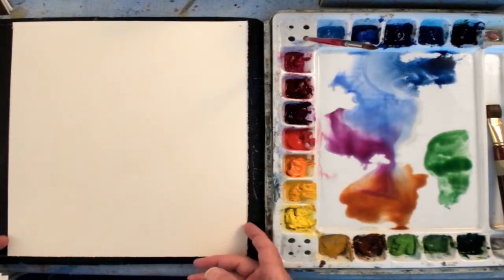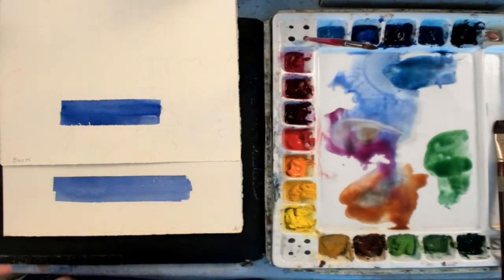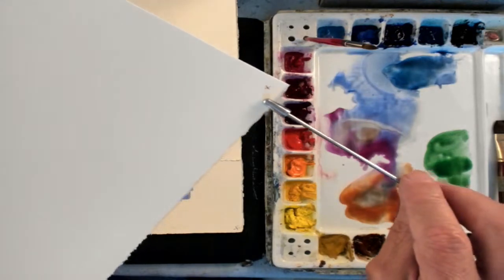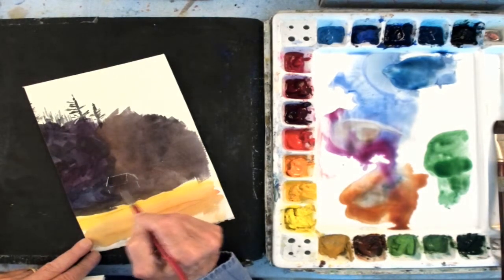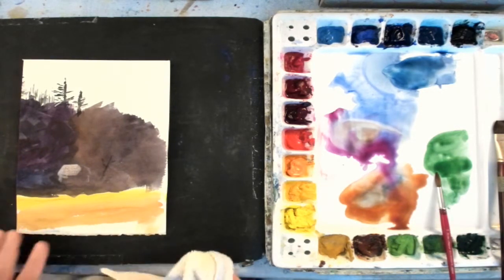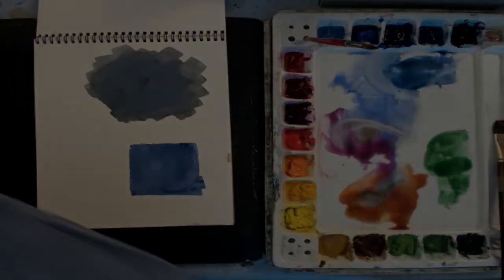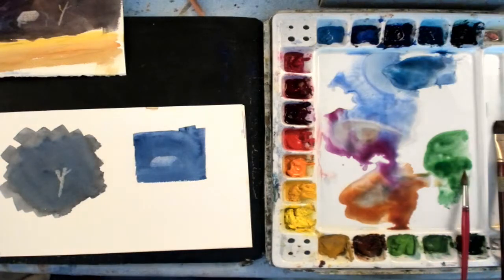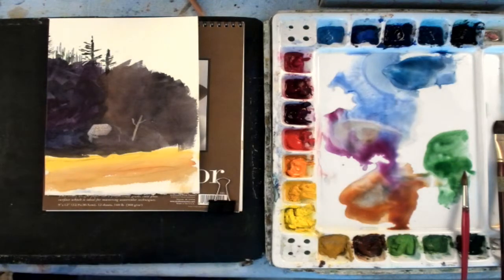Quality Watercolor Paper Why and How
Questions on why and how to use Artist Quality Watercolor paper is presented by Everett, a  longtime artist and art educator from his online watercolor classroom.  Describing and demonstrating the smooth flow of watercolor on the 100% cotton watercolor paper is one good reason for why Artist Quality watercolor paper is used.  The discussion and show and tell of painting  on the front and back sides of the paper, shows the different results.  A clear explanation of the front and back side identification of the Strathmore Gemini watercolor paper answers a lot of questions by many artists. A close  up shot of the watermark and edge of the paper is clearly shown and discussed.
The demonstration of watercolor paint lifting technique on Artist Quality watercolor paper and wood pulp watercolor paper shows the best result for the 100% cotton brands of watercolor paper.
This video was presented to give information about Artist Quality Watercolor paper and to generate more questions and discussions about the subject and other associated problems artists may encounter.